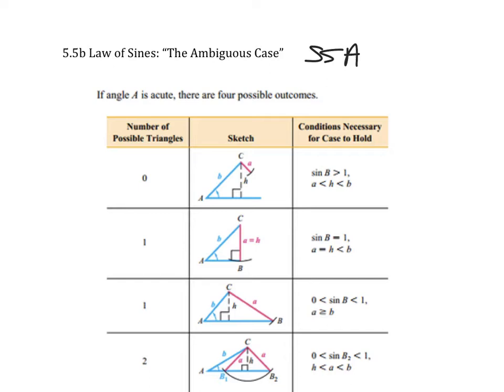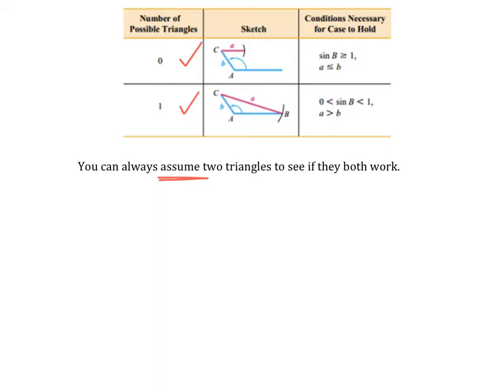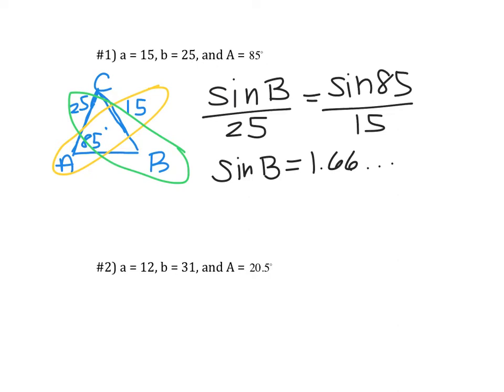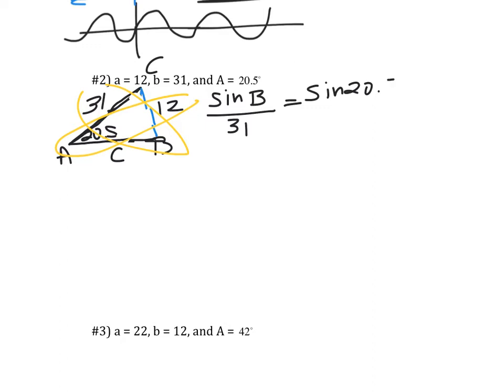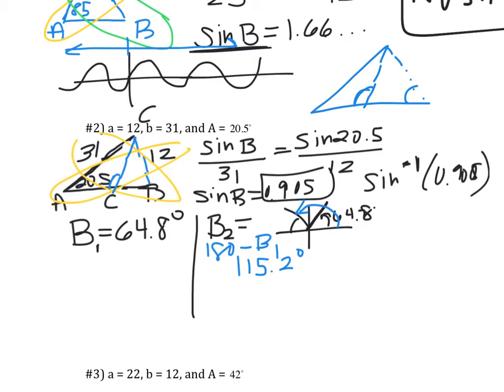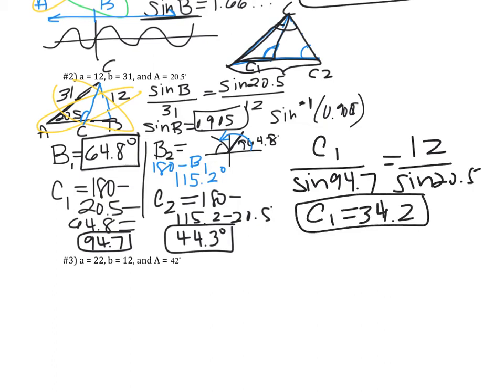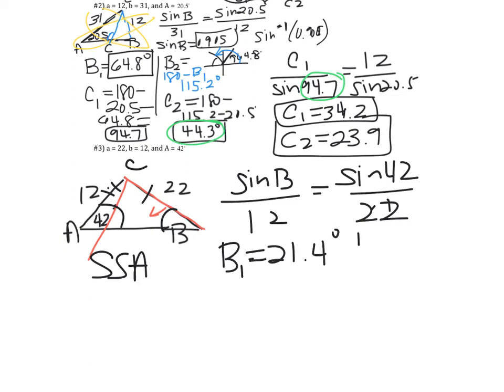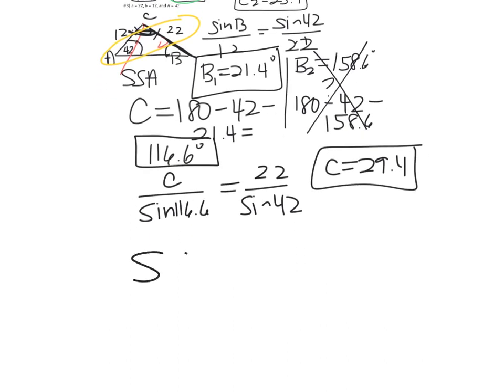Ham 5.5b SSA